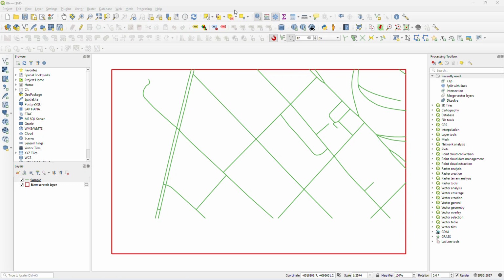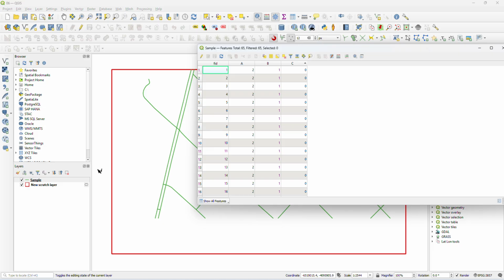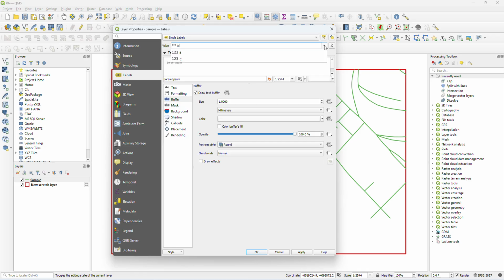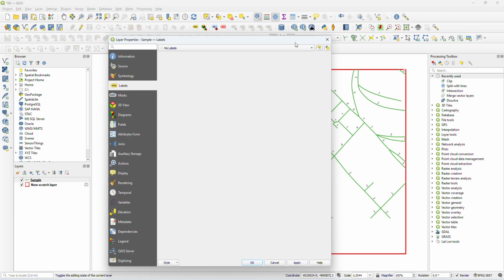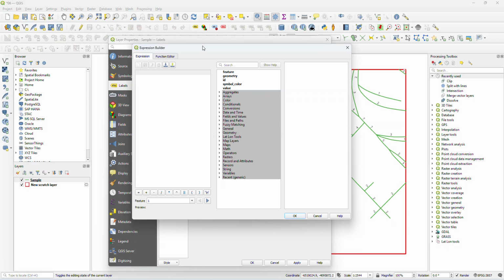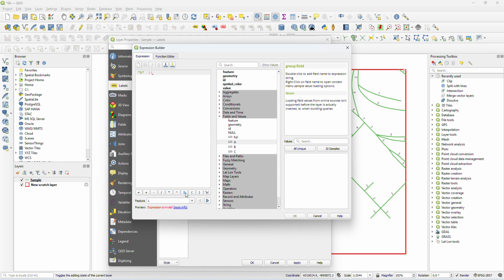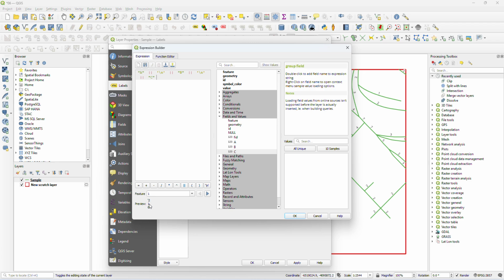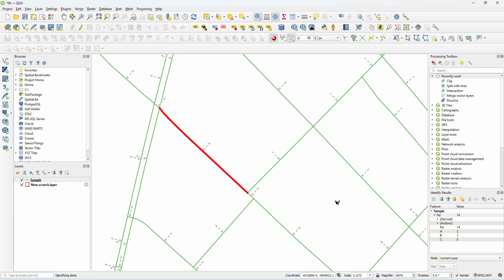Multiple labeling in QGIS II Multiple labels for one layer in QGIS II Multi-line Labels in QGIS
It shows how to create a label from multiple fields-
Example-
Field1 || '\n' || Field2
with \n for new line

Make sure you use a backslash '\' instead of a forward slash '/'.